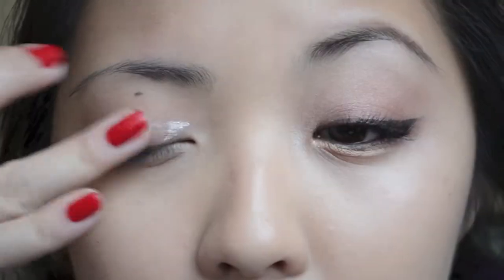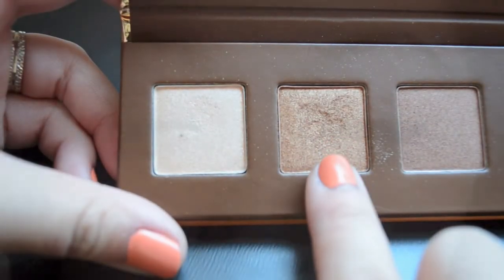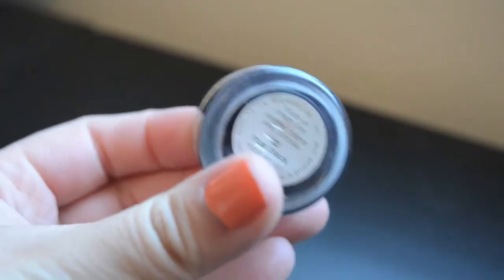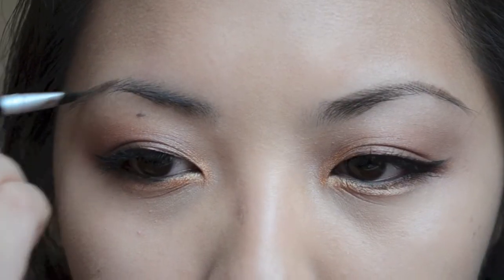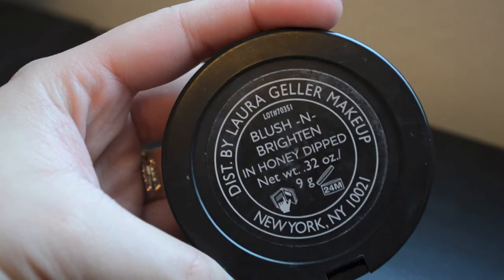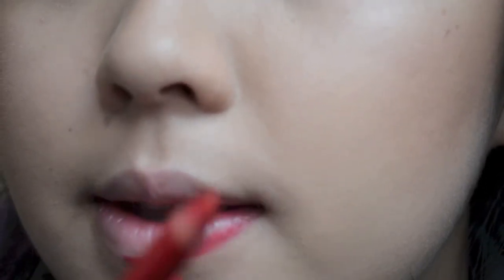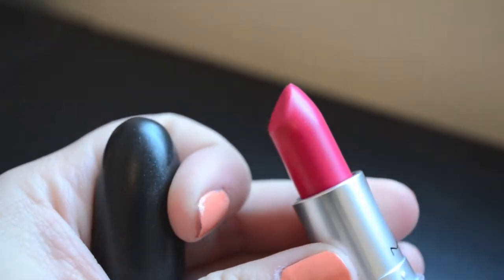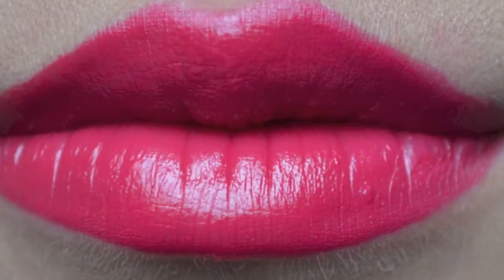Caramel Love Affair